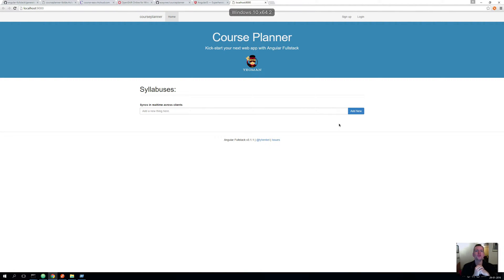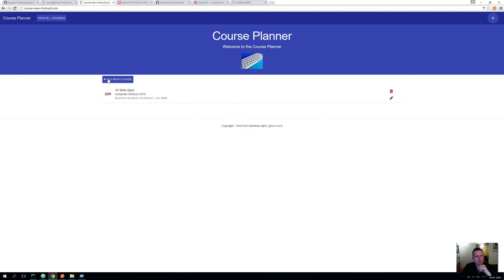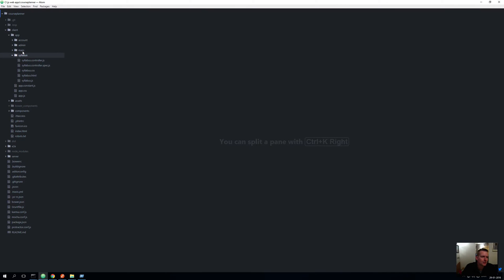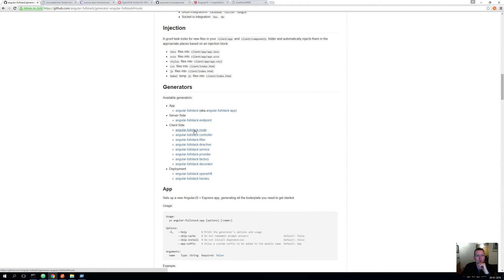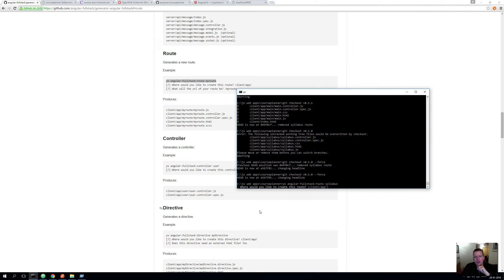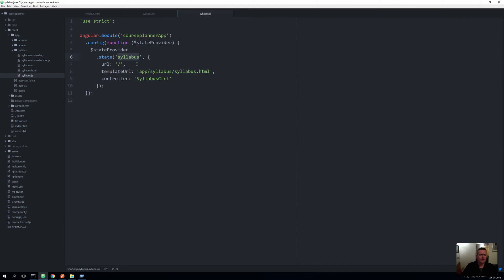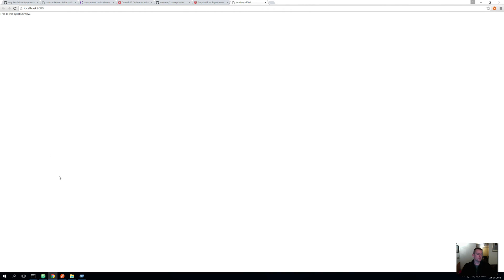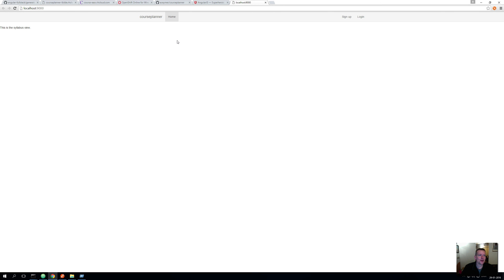JS Web apps - Angularjs - Build a first route from scratch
We will remove all the old routes and make a new main route from scratch.